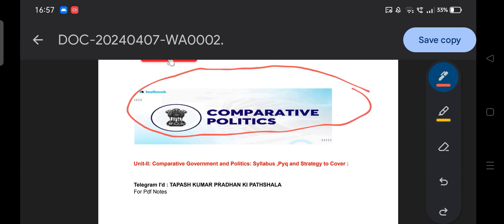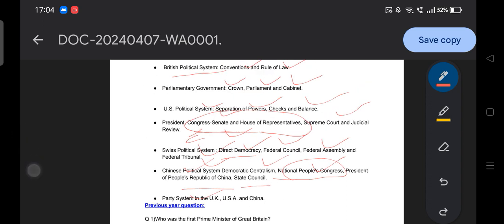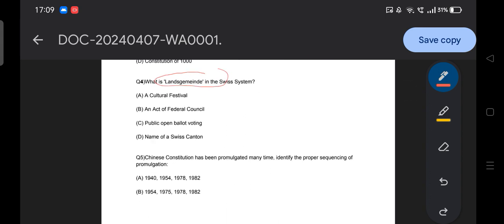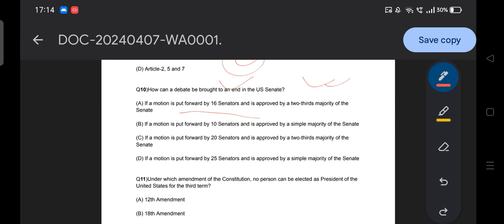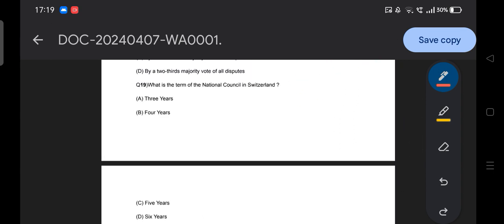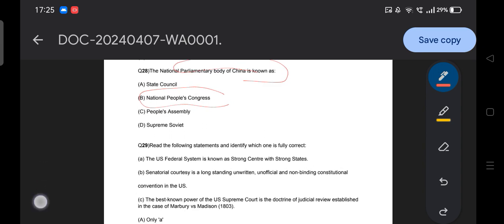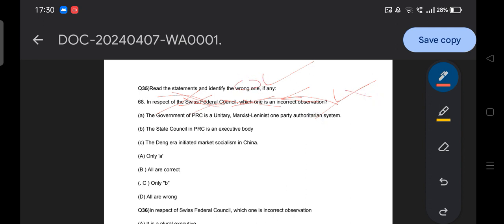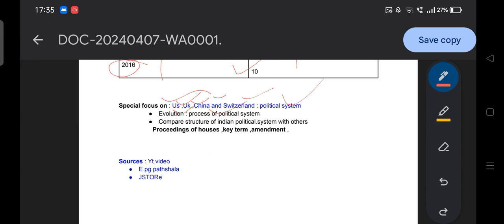Comparative politics and Government/ssb /PGT /tgt /ugc net /dssb /PhD